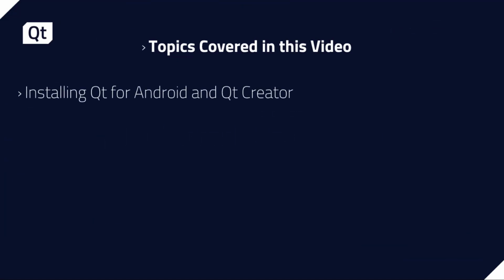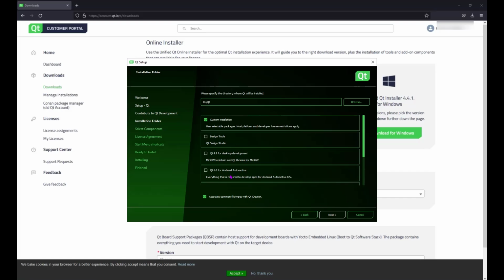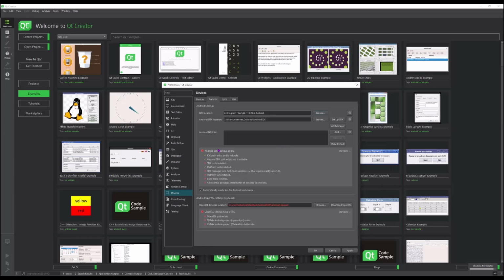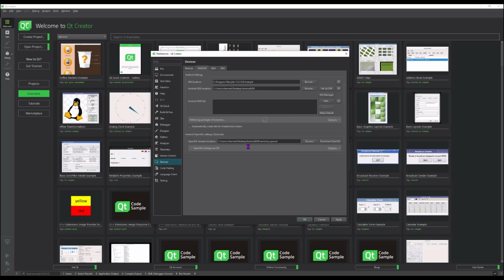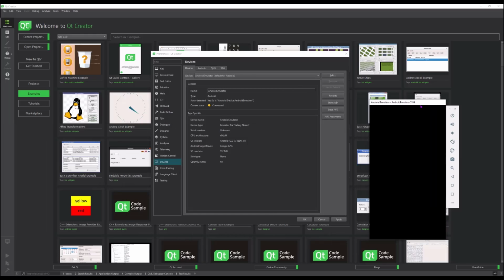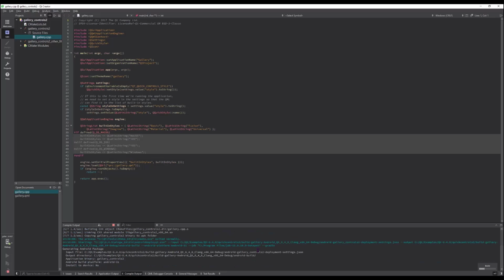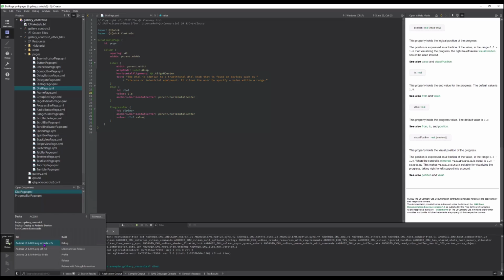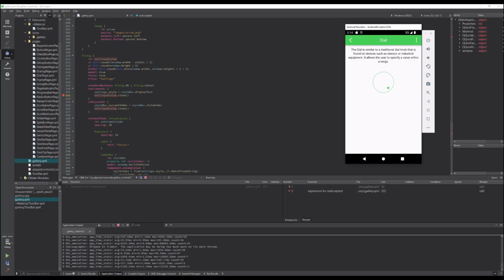Getting Started With Qt for Android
Links mentioned in order:
1) doc.qt.io/qt-6/android.html
2) account.qt.io
3) bugreports.qt.io
4) doc.qt.io/qtcreator/

-Hip Jazz (Benjamin Tissot)
-Funky Element (Benjamin Tissot)

00:00 Titles
00:46 Installing Qt for Android and Qt Creator
03:39 Using Qt Creator to download and setup Android dependencies (including OpenSSL)
06:17 Setting up an Android virtual device in Qt Creator
09:01 Building and deploying an example to an emulator
12:28 Deploying an example to a target device
14:23 Investigating app output and debug information with Qt Creator